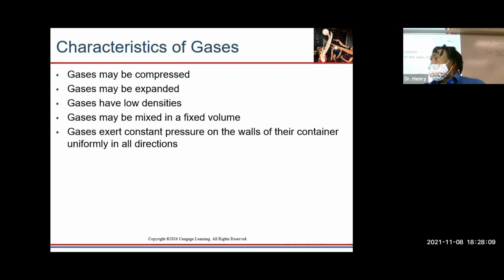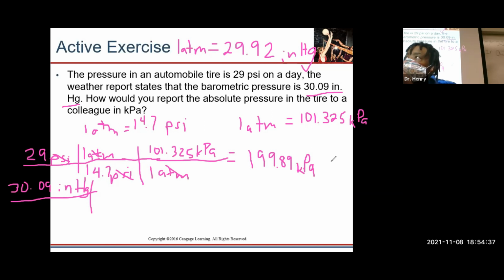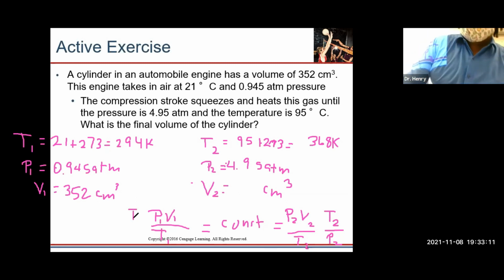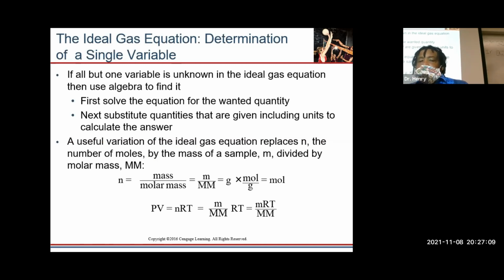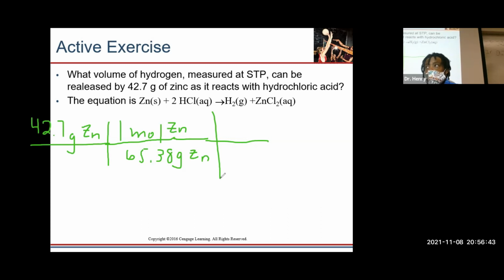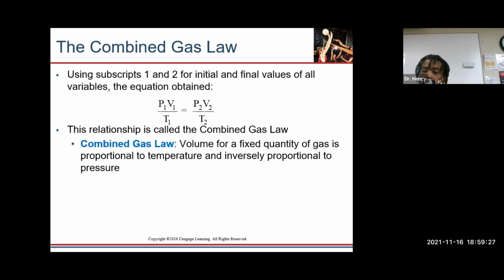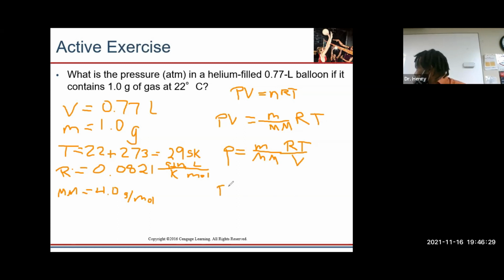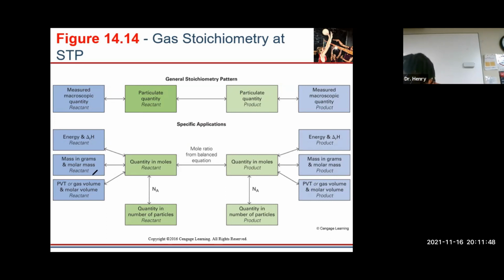Chapters 4 & 14: Gases and the Ideal Gas Law